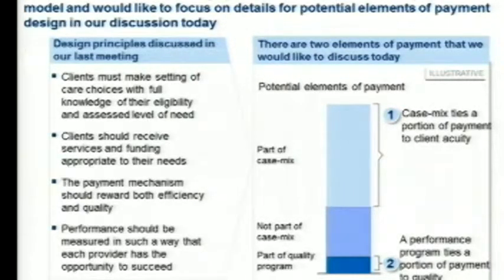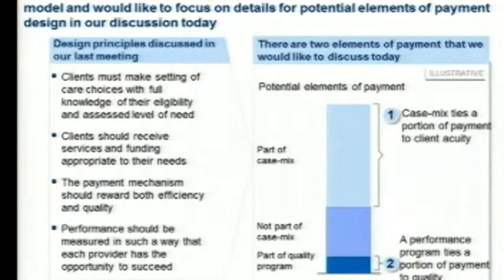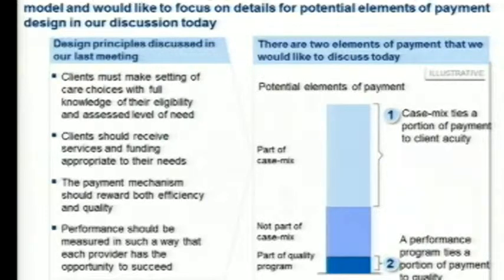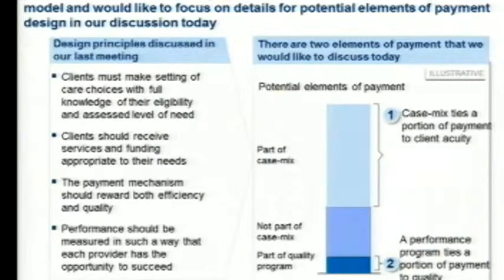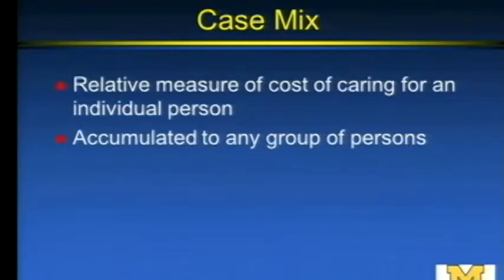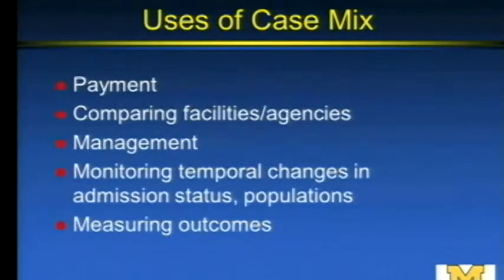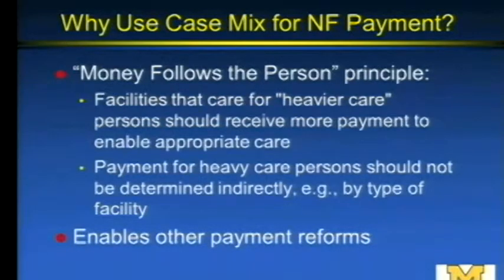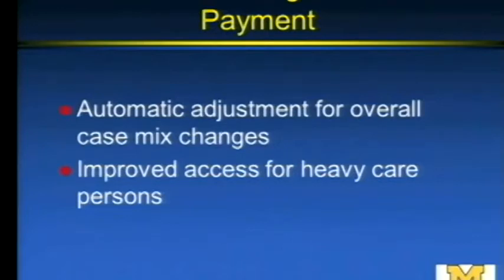LTSS Public Workgroup Meeting 4, Part 2